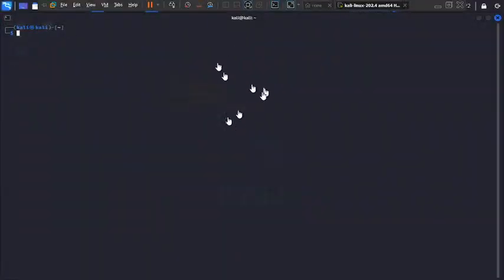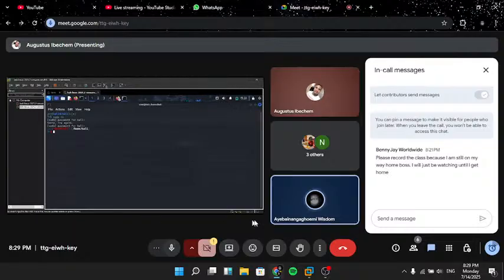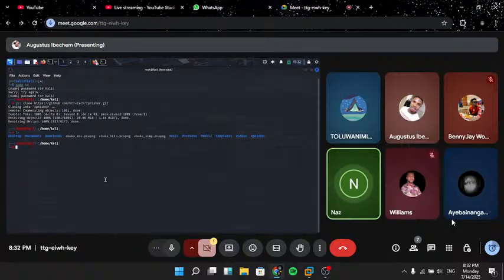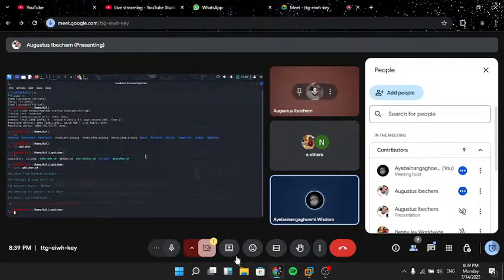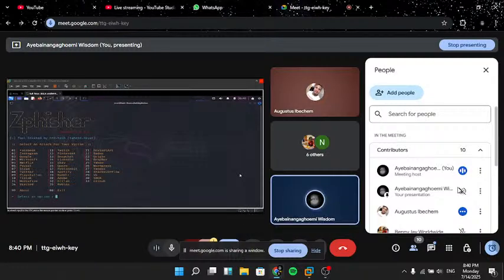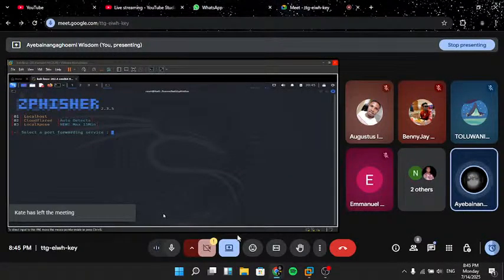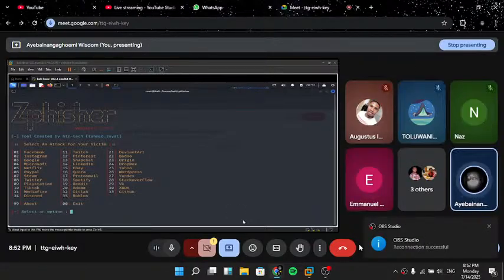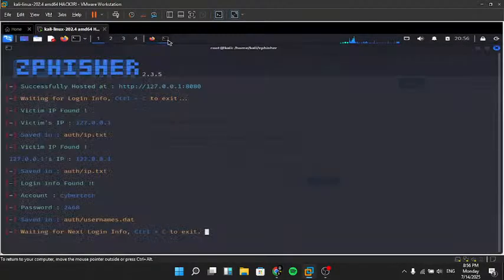Tried-Out CyberSec Practically